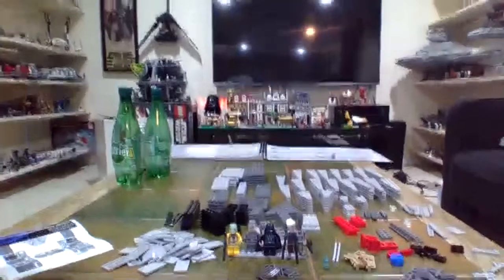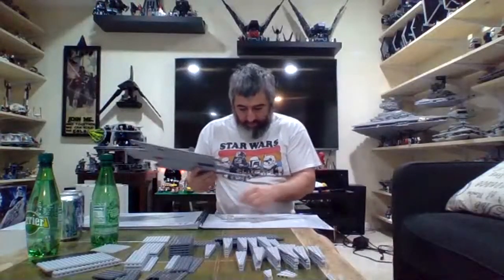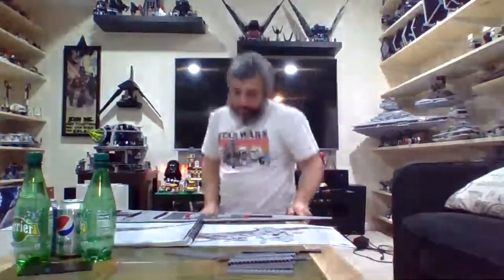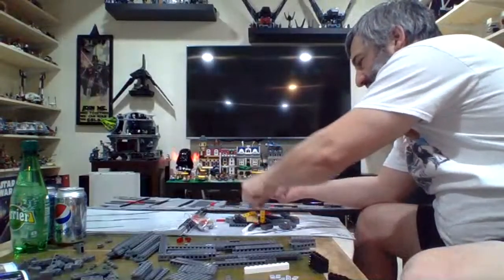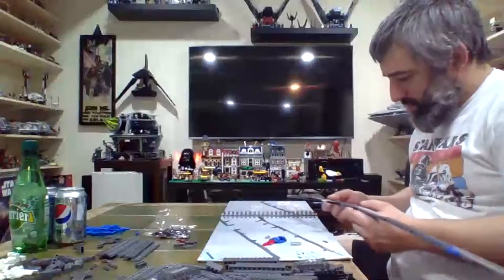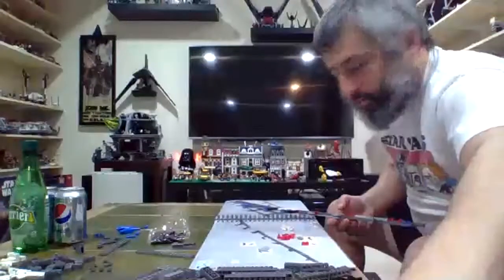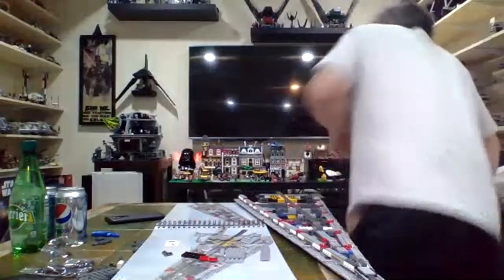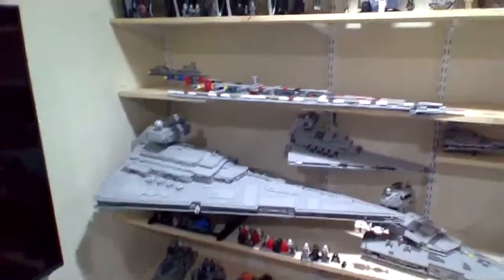Super Star Destroyer 10221 Live Build! Part 1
The first video of the Lego Stat Destroyer 10221 Build.  This video covers the first box, which includes all bags labeled #1 and #2.